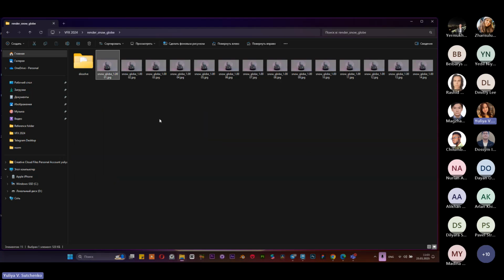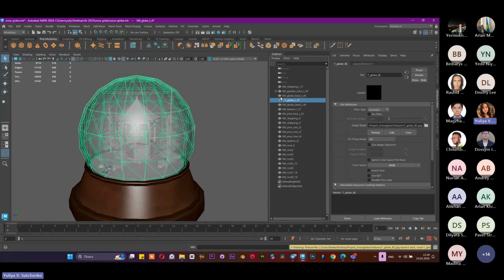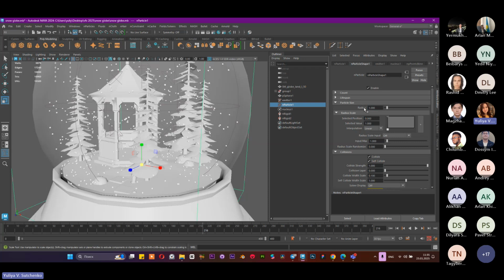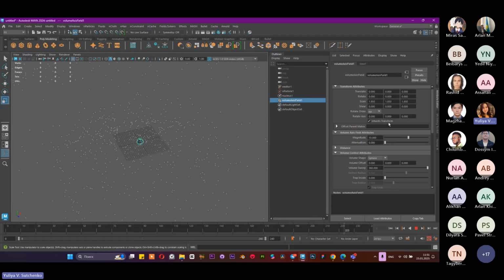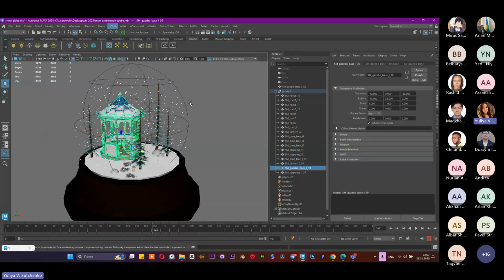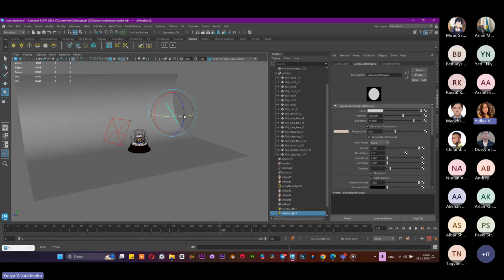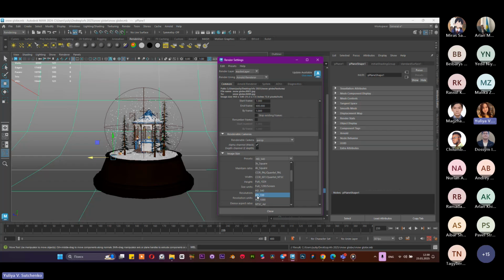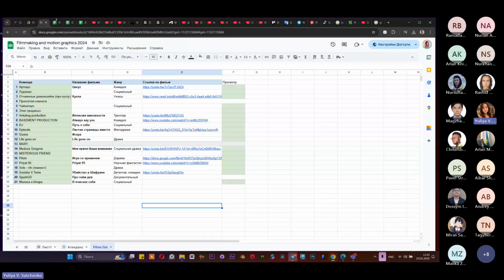VFX 2025 Lecture 2 Snow globe effect